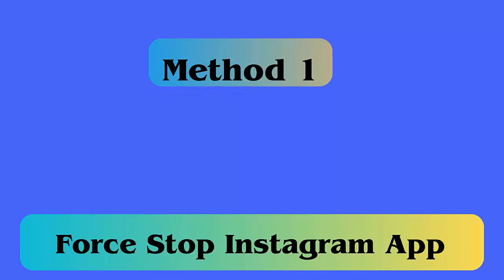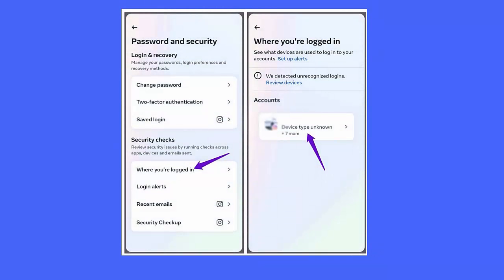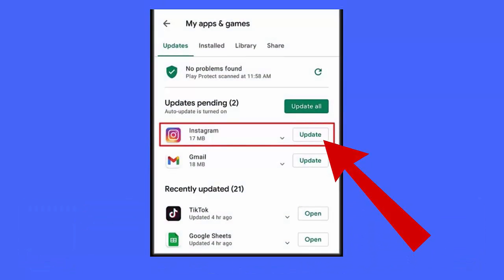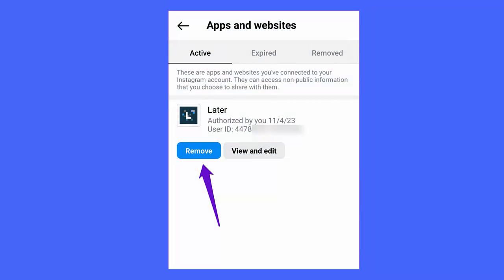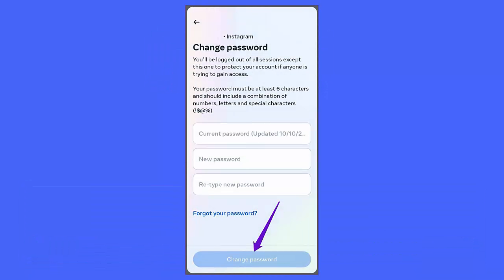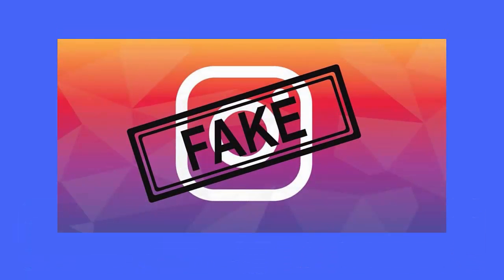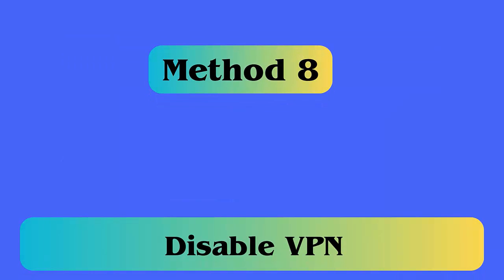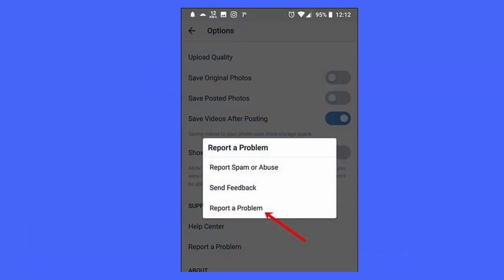[How To] Fix "We've Detected Automated Behavior On Your Account" on Instagram | 2024 Revealed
In this video, you will learn the practical ways to fix "We've detected automated behavior on your account" on Instagram.

Key moments:
👉0:00 Intro & details
👉0:30 Method 1: Force Stop Instagram App
👉0:47 Method 2: Check Your Login Activity
👉1:15 Method 3: Check & Update Instagram
👉1:34 Method 4: Remove Third-Party Apps Access
👉2:05 Method 5: Secure Your Instagram Account
👉2:26 Method 6: Don’t Use Fake Engagement
👉2:46 Method 7: Take A Pause From Instagram
👉3:04 Method 8: Disable VPN
👉3:22 Method 9: Contact Instagram Support

Social Media-